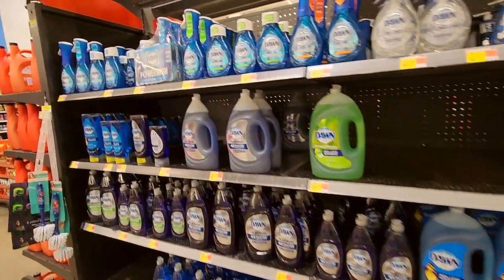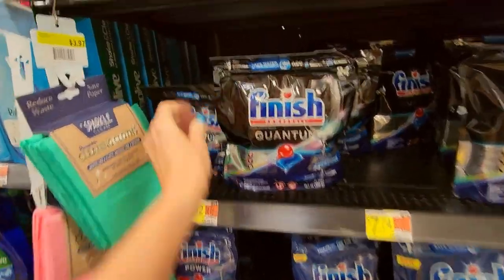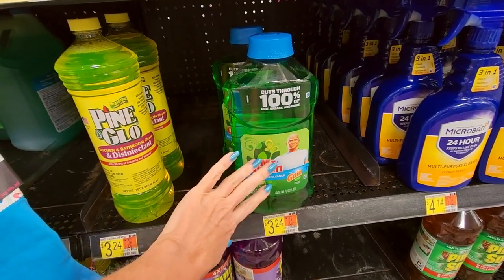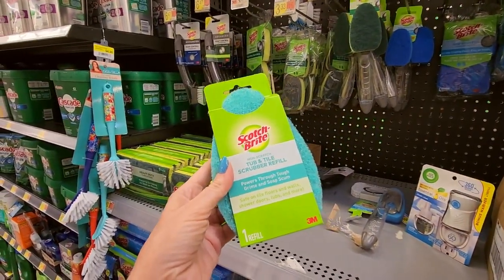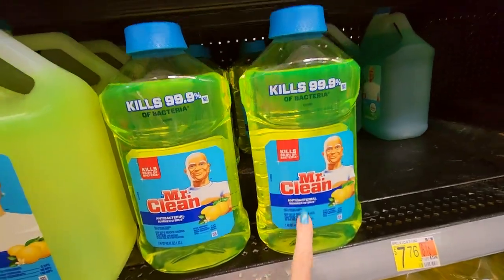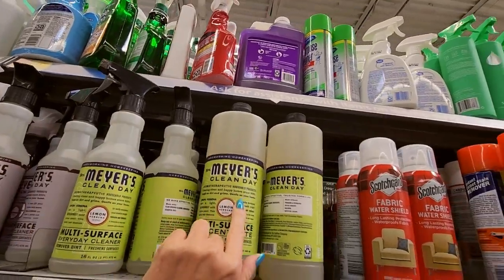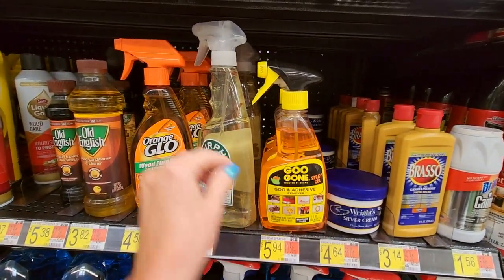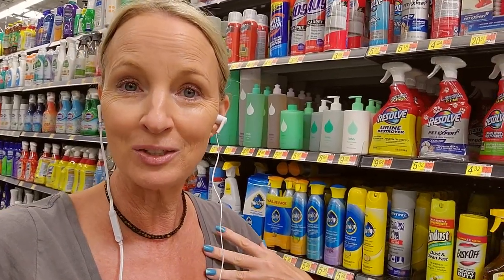Walmart Cleaning Products Section Walk-Through 9-13-2022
Nail Color: one coat of Orly Rubberized base coat, one coat of Sally Hansen/Mentos Insta-Dri nail polish, "Peppermint Dandy," and one coat of Nail-Aid Quick Dry Glass Shine top coat.

Someone suggested doing a walk-through of the cleaning products section of a store.  That sounded fun to me, and since I do what I want, that's what we're doing today!  I hope you enjoy it.  :)